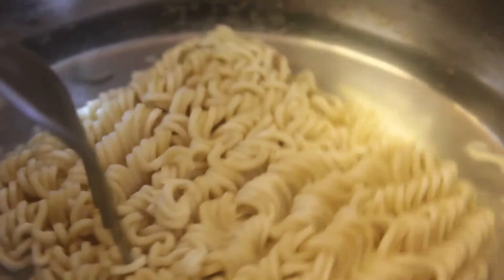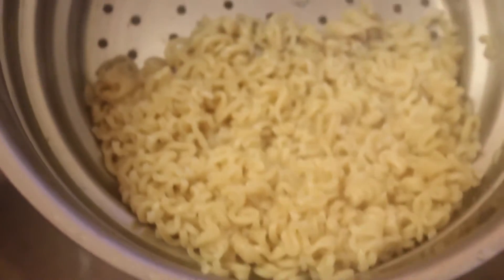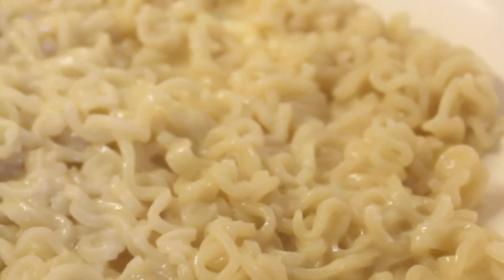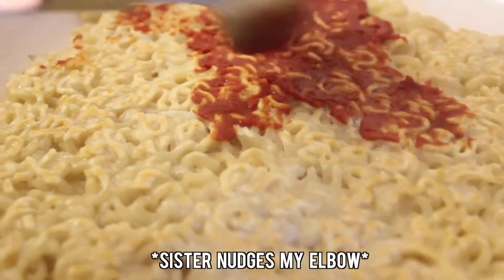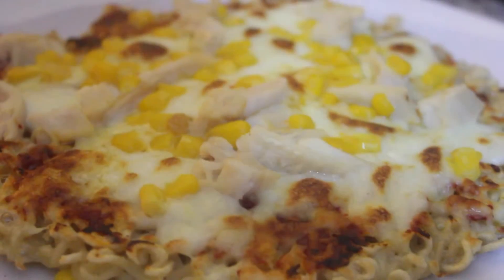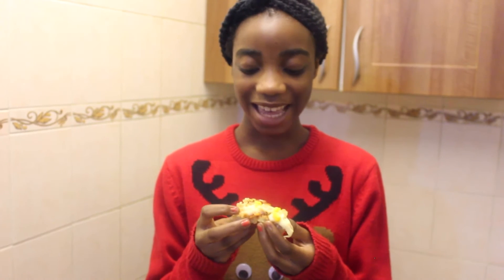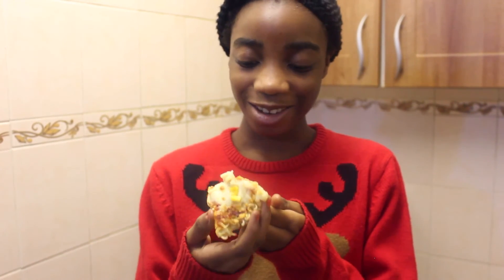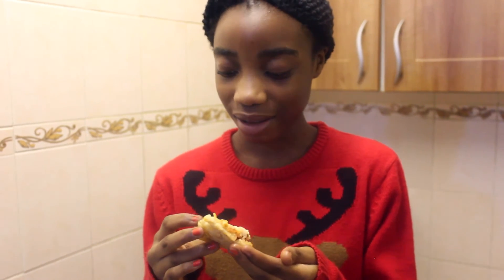DIY Ramen Pizza + Taste Test!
Hey guys! I know... I haven't uploaded in 7 months! Please forgive me! I have been waiting to get a camera since my old one broke. But to make it up to you, here is a very interesting video! I found a video on the internet about ramen pizza. I found it kind of weird so I decided to put it to the test.